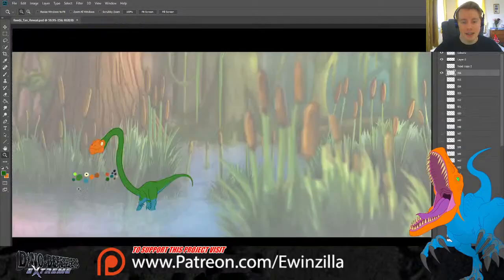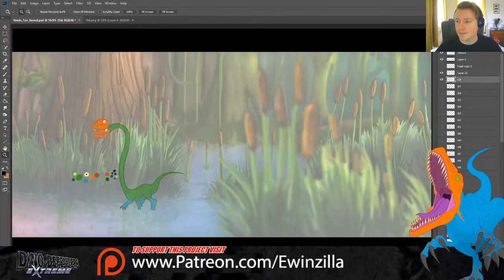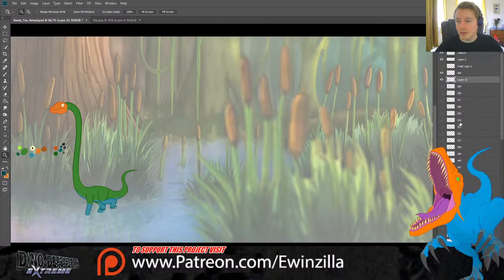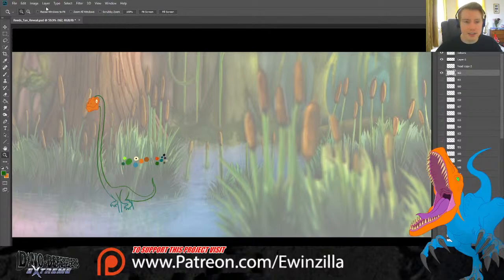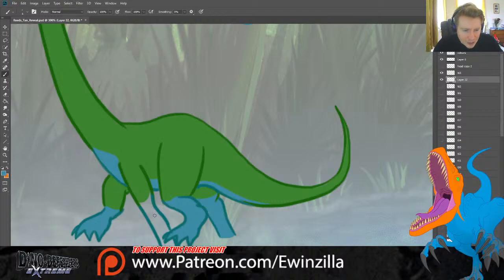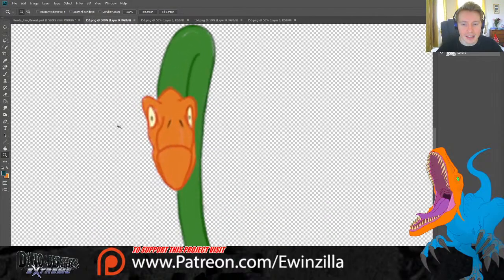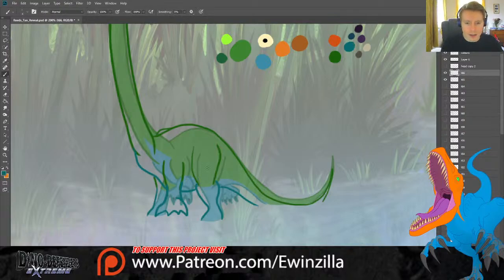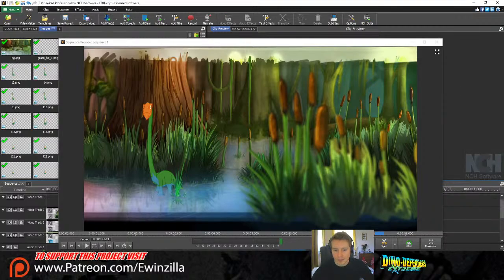Animating a looooooong neck | Painting LIVE